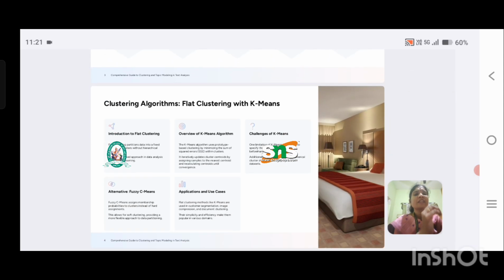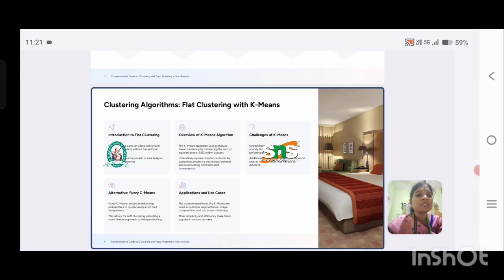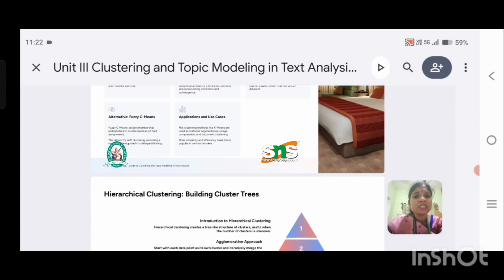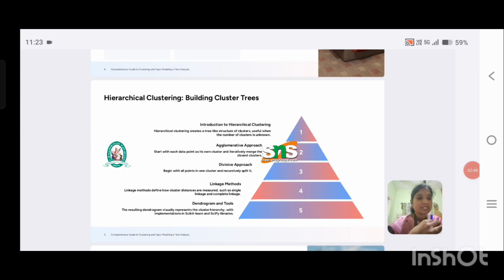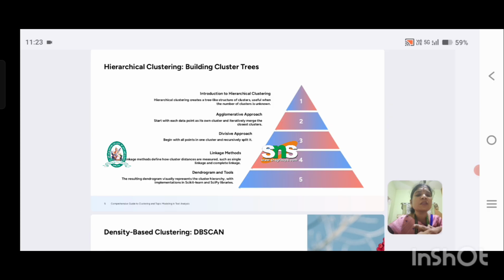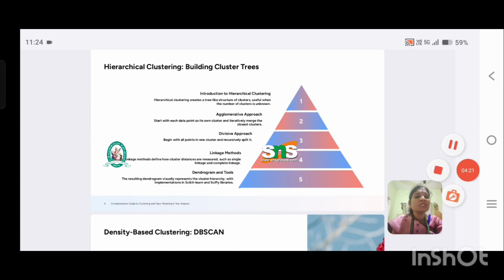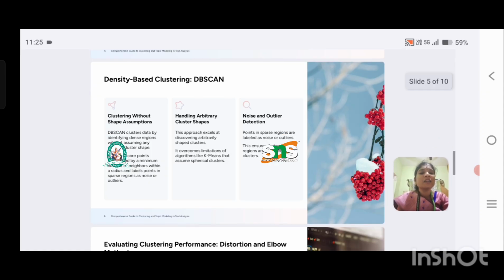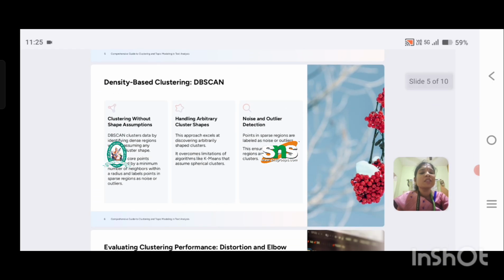Lecture Video|Machine Learning|SNS Institutions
Clustering is an unsupervised machine learning technique used to group similar data points into clusters based on their features, without using labels.

The algorithm tries to maximize intra-cluster similarity (points within a cluster are close) and minimize inter-cluster similarity (clusters are distinct from each other).

🔹 Applications of Clustering

Customer segmentation in marketing (grouping customers by behavior).

Document/text clustering (news articles, search results).

Image segmentation (separating regions in images).

Anomaly detection (fraud, defects).

Recommender systems (grouping similar users/items).

🔹 Types of Clustering Methods

Partitioning methods

Example: K-Means, K-Medoids

Split data into k predefined clusters.

Hierarchical clustering

Builds a tree (dendrogram) of clusters.

Types: Agglomerative (bottom-up), Divisive (top-down).

Density-based methods

Example: DBSCAN, OPTICS

Clusters formed where points are densely packed; can detect outliers.

Grid-based methods

Example: STING, CLIQUE

Data space divided into grids, clusters form in dense grids.

🔹 Common Clustering Algorithms

K-Means Clustering

Choose k clusters.

Assign each point to nearest cluster centroid.

Update centroids until convergence.

Hierarchical Clustering

Start with each point as its own cluster.

Merge closest clusters step by step until all points are in one cluster.

DBSCAN (Density-Based Spatial Clustering of Applications with Noise)

Groups together points with many nearby neighbors.

Can find arbitrary shaped clusters.

Identifies outliers.

🔹 Evaluation Metrics (since clustering has no labels)

Silhouette Score (range -1 to 1) – measures how well points fit in their cluster.

Davies–Bouldin Index – lower is better.

Dunn Index – higher means better separation.

If ground truth labels exist: Adjusted Rand Index (ARI), Normalized Mutual Information (NMI).

🔹 Python Example (K-Means)